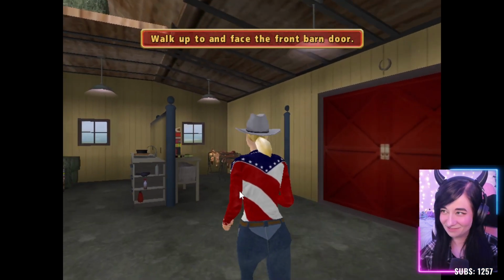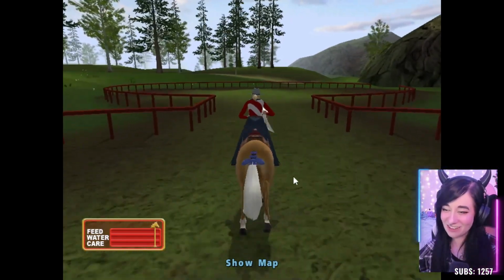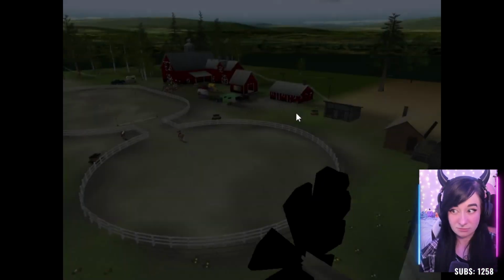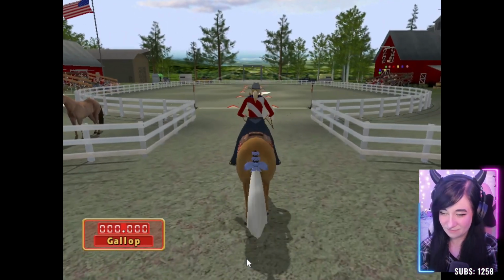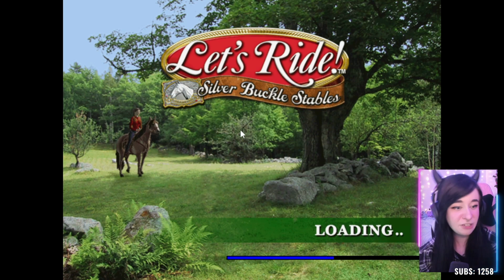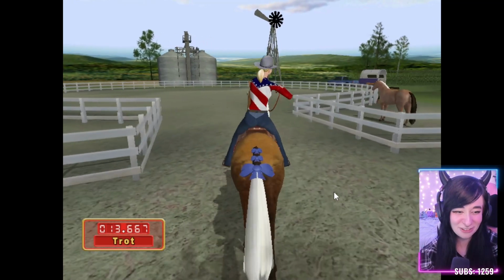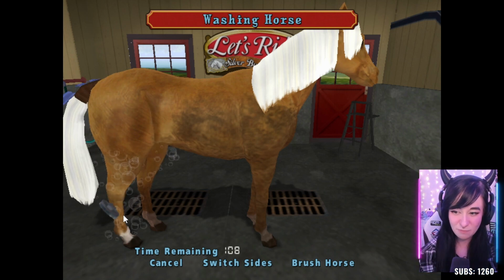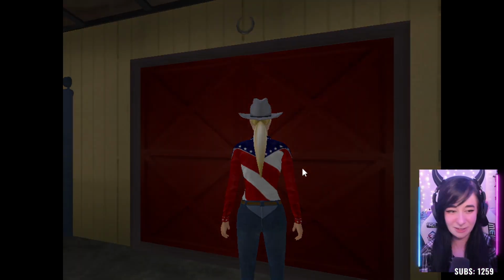Boba and Disco go for gold! - Let's Ride! Silver Buckle Stables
Step 1: Learn to ride. Step 2: Medals.

💬 Socials

👕 Merch